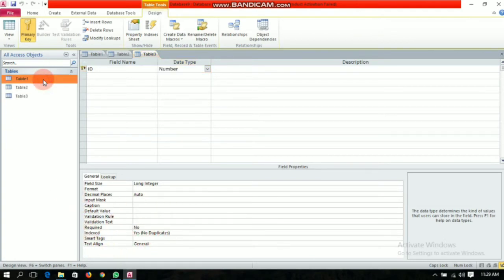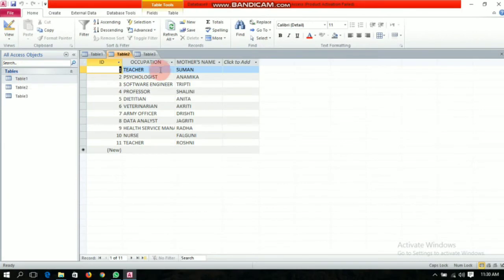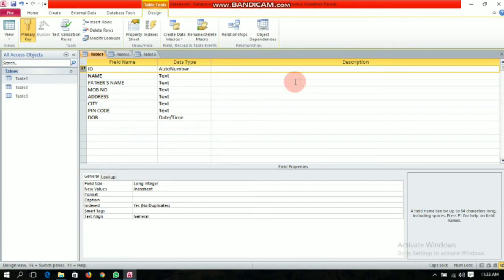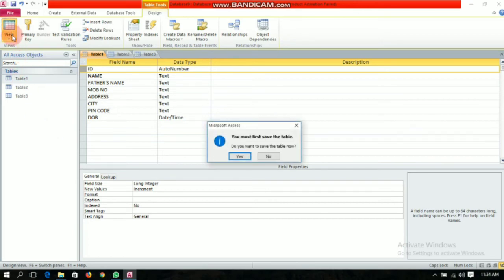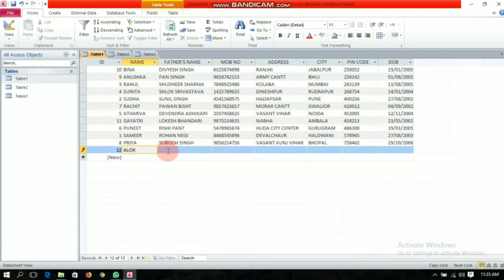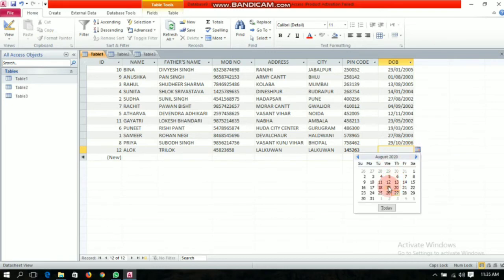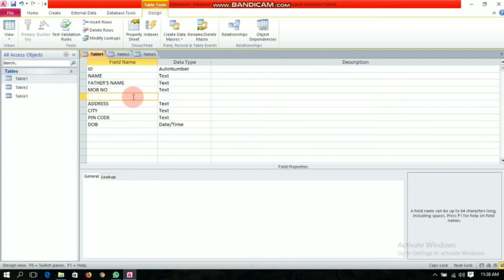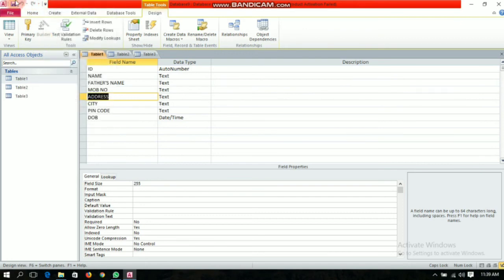Class 8 Ch-3 Log on to Access (Part 5)